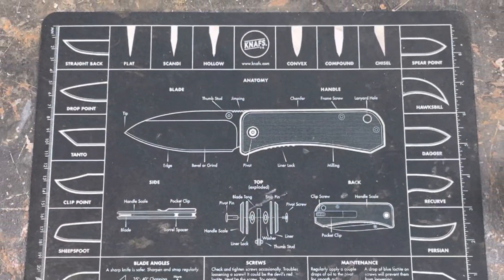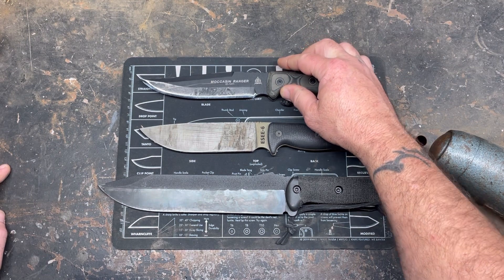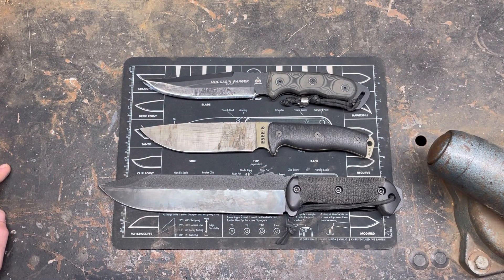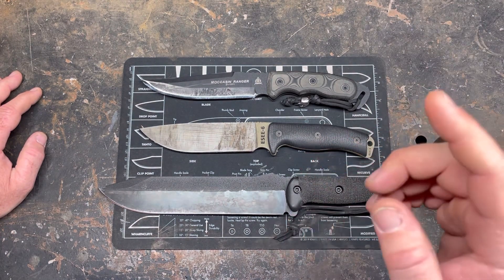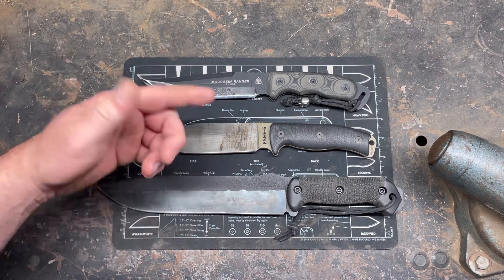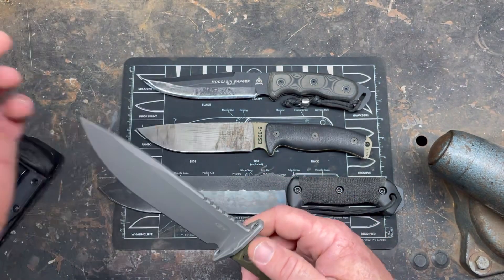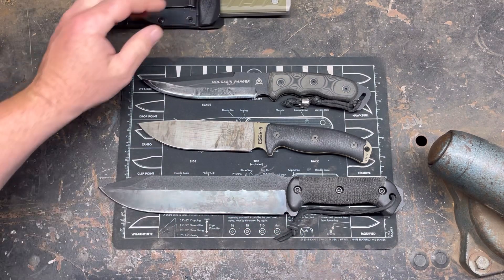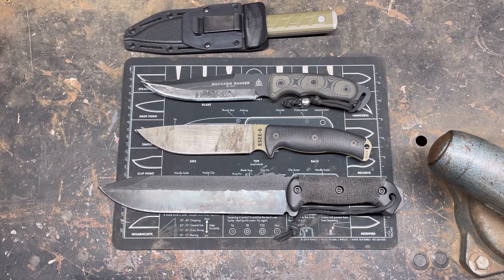My thoughts on the top 3 American knife manufacturers of 1095 carbon steel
Ps. I hate Buck knives